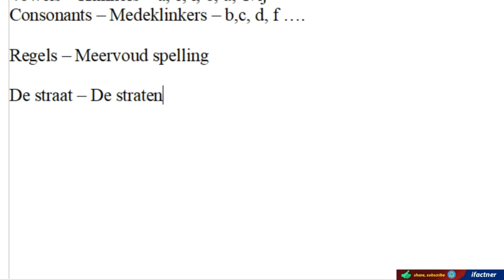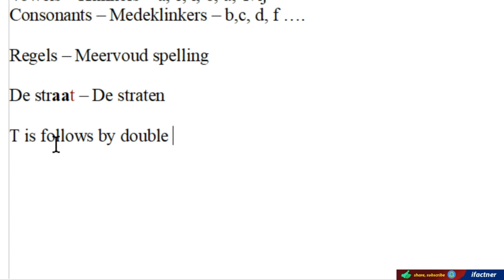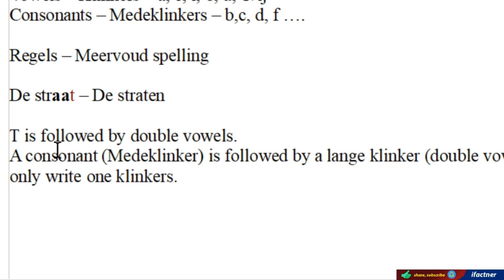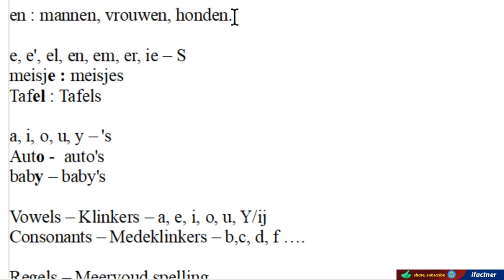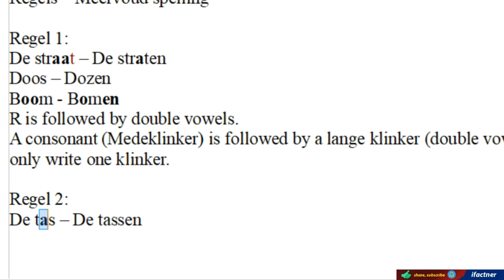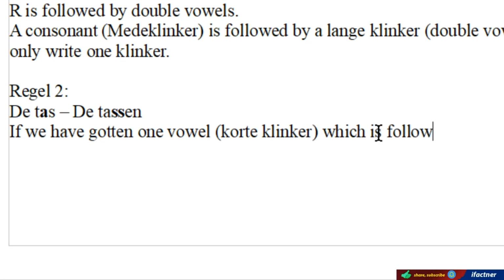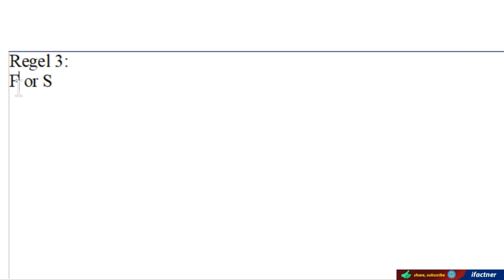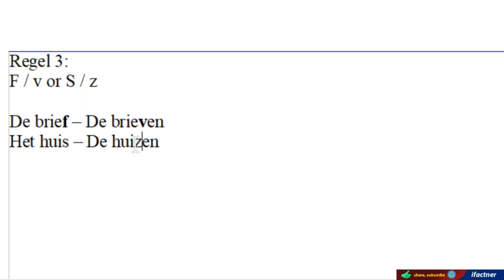Learn Dutch for beginners | Rules for plural spelling based on vowels & consonants Meervoud Regels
We learn 3 rules for spelling of plural words based on vowels and consonants in Dutch language and grammar for beginners lesson. This lesson covers the 3 regels voor meervoudig spelling op basis van klinkers en medeklinkers in Nederlandse taal.
Vowels are called klinkers and consonants are called medeklinkers in Dutch language. We see, how do we form spelling for plurals based on the vowels and consonants.

Counting in Dutch and Numbers Tellen in het Nederlands en cijfers Lesson 3 Learn Dutch by Ifactner

This is Lesson 12 of Dutch Grammar and speaking in English.